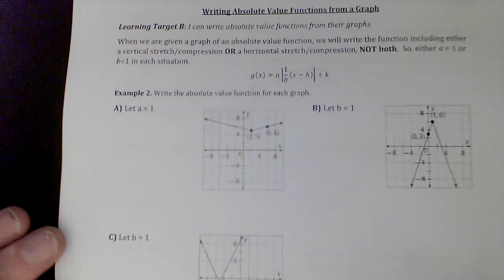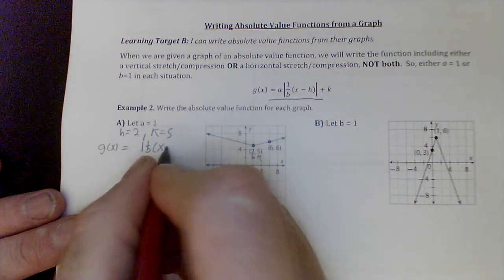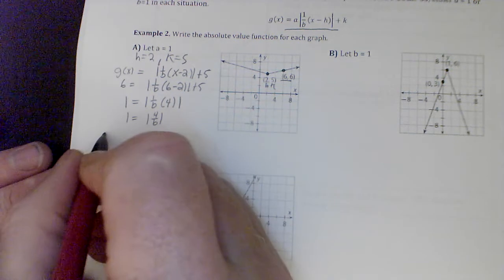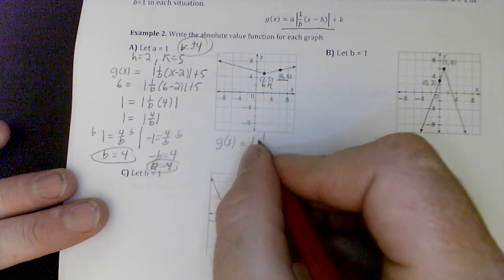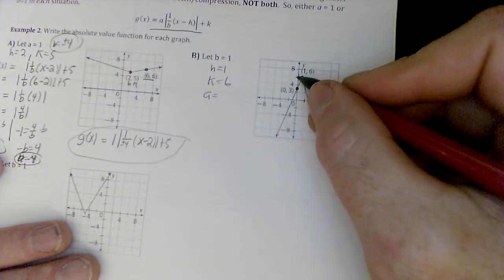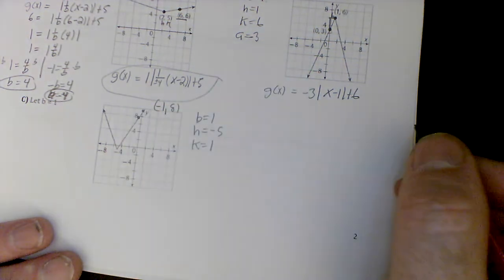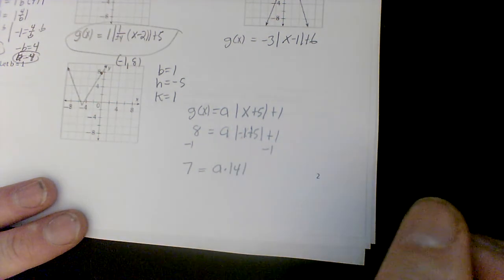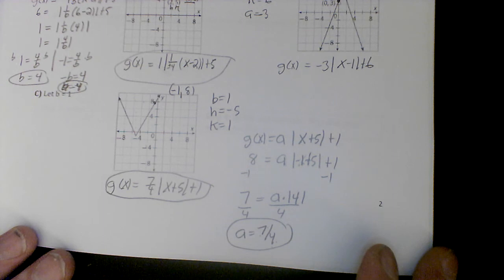mod 2 1 page 2